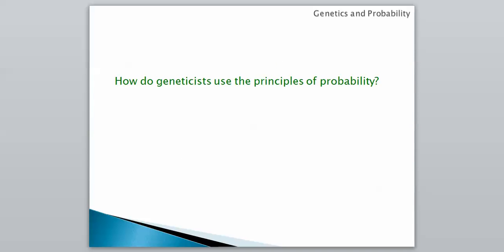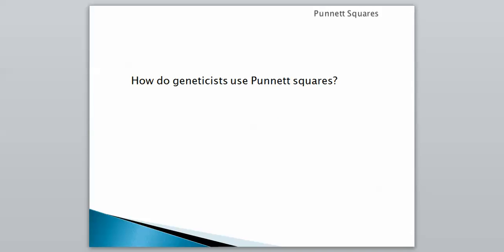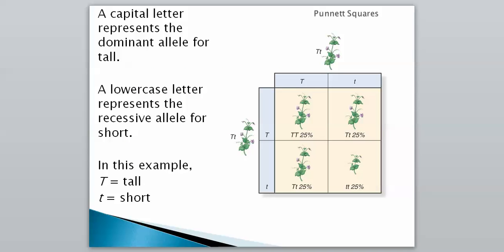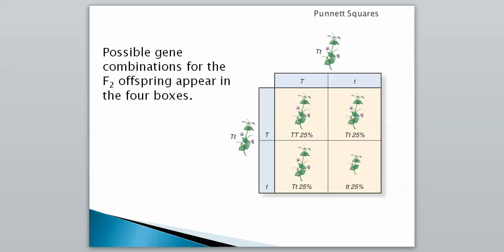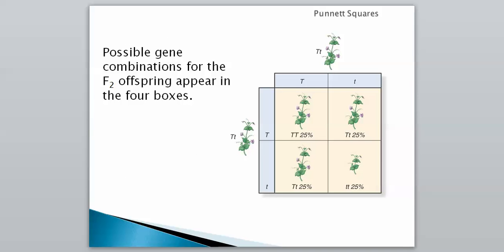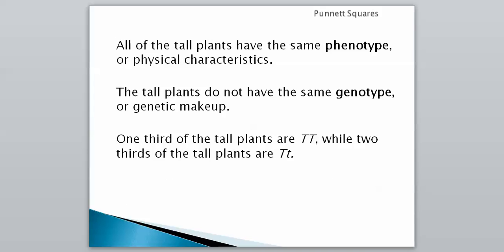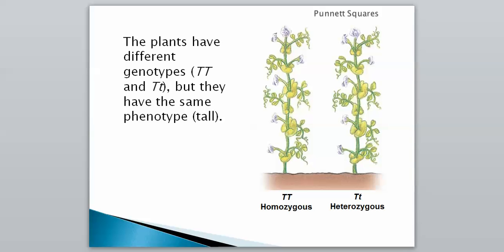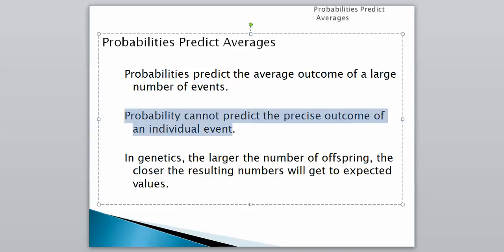11-2 Probablility and Punnett Squares